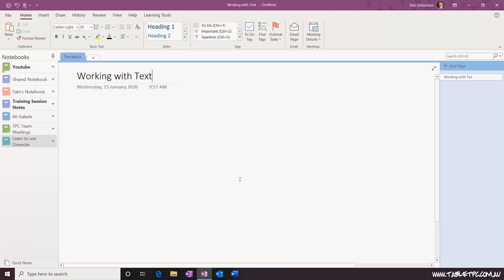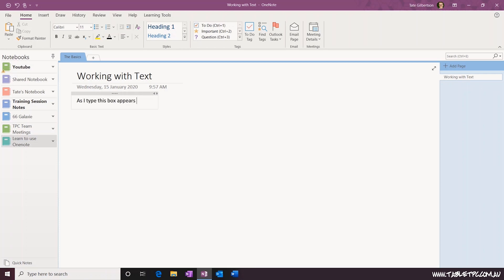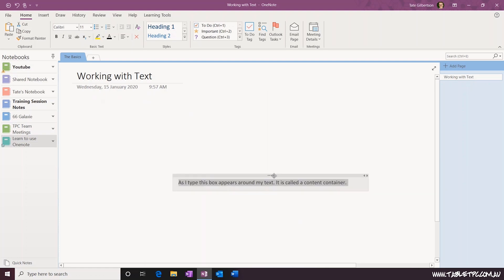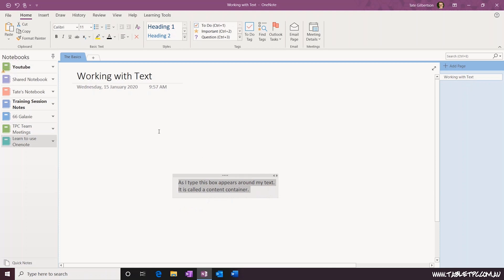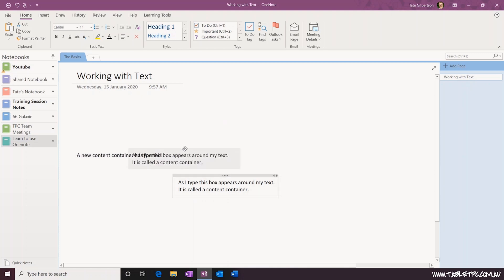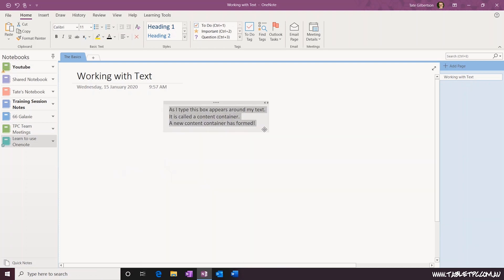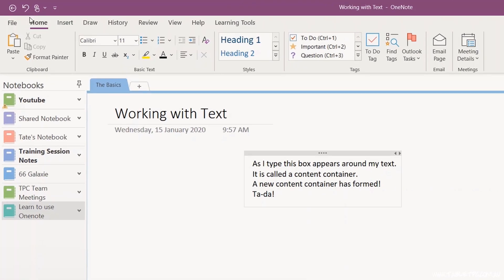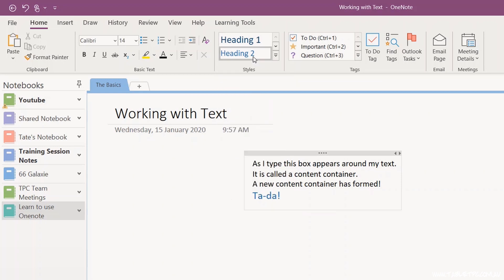How to use text in OneNote Desktop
Learn how to create re-size and move your typed text in OneNote Desktop.

New videos in this OneNote course will be released on Thursdays.